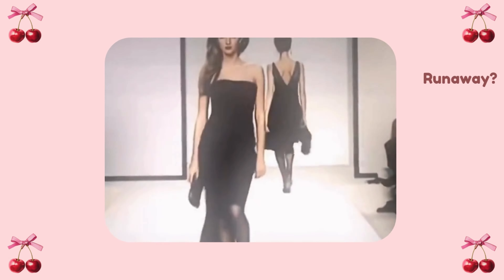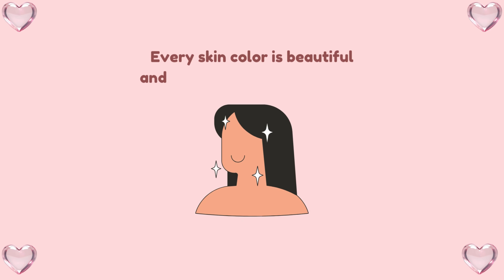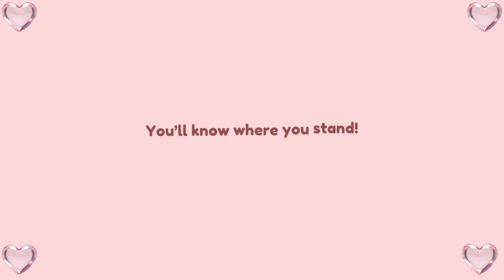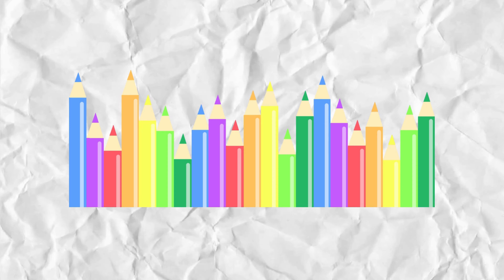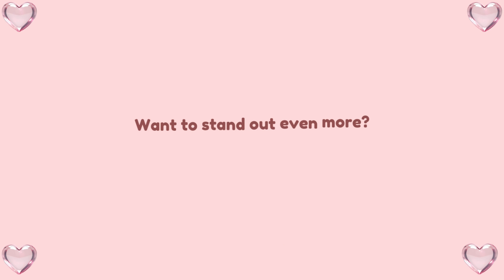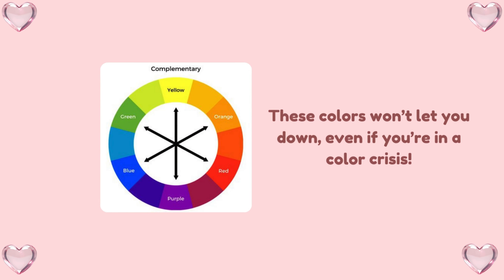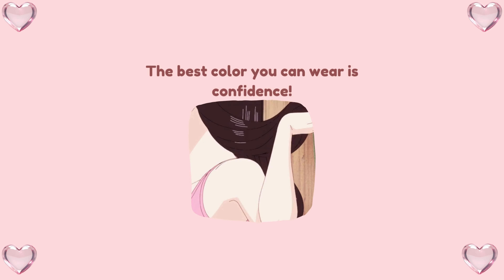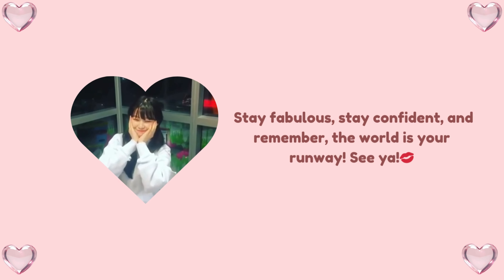Choose the best colors for your Skin Tone!⏐Colors that Compliment your Skin Tone🌷୭ ˚. ⏐Color Secrets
Welcome back Vogies!✮⋆˙
Hey, gorgeous people! Today, we’re diving into something every fashion lover needs to know: how to choose the perfect colors for your skin tone.✨
In this video, we’re exploring:

★How to choose the best dress colors for your skin tone 🎨
★Tips for light, medium, and deep skin tones 🌟
★A guide to colors that’ll make you glow like never before 👗✨

So grab your favorite drink ☕, sit back, and let’s dive into the world of color magic together!🎀

🍰Best colors for your skin tone
Find your perfect color combos based on skin type
Which color suits you?
How to find your color?
Best color combos for your skin tone?
Colors for different skin tones
Color Combos for different skin tones
Best way to find which color suits you!
Colors that suit your skin color/tone
A complete guide to find your colors according to your skin tone!

✧₊⁺Subs count:
1489